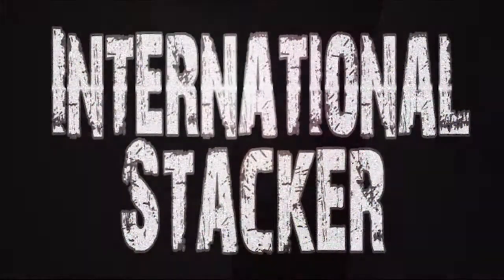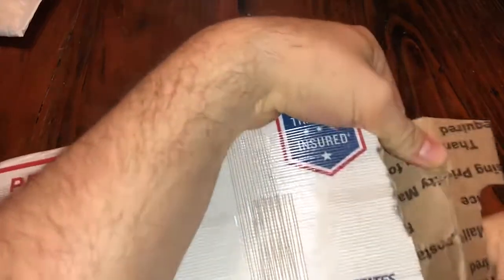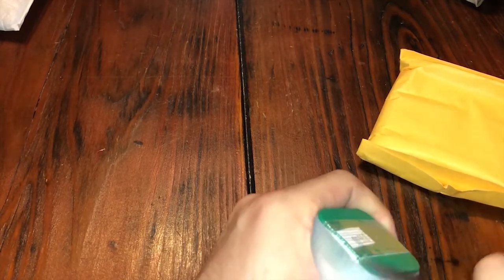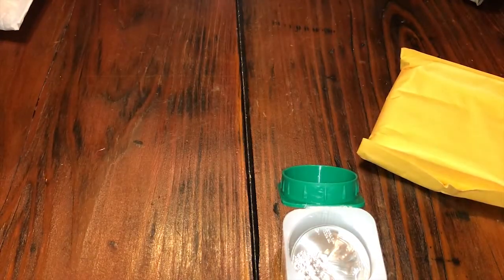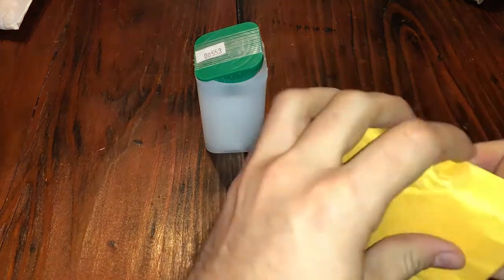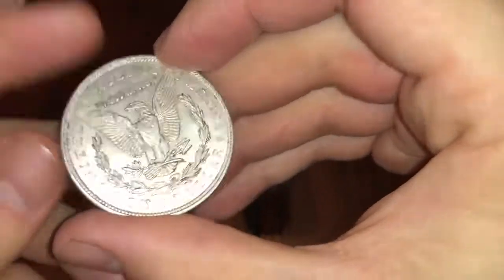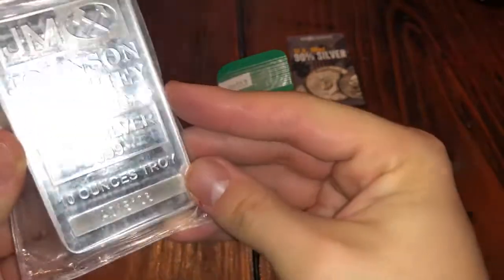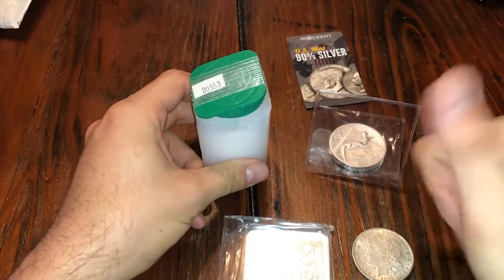33oz's of Sweet Provident Metals! Wooo Hooo!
Awesome unboxing of GREAT silver from Provident Metals! :D